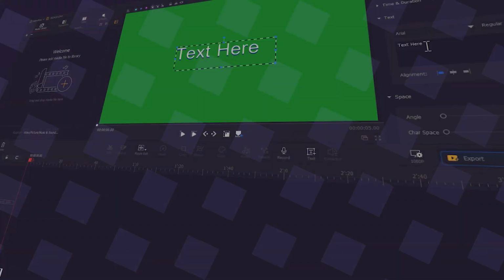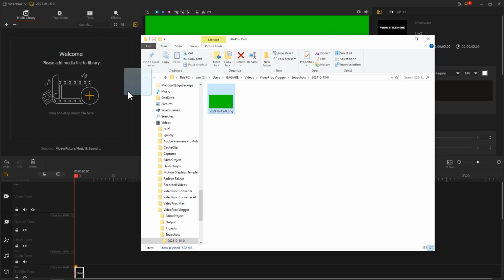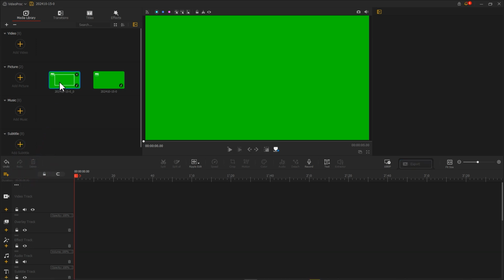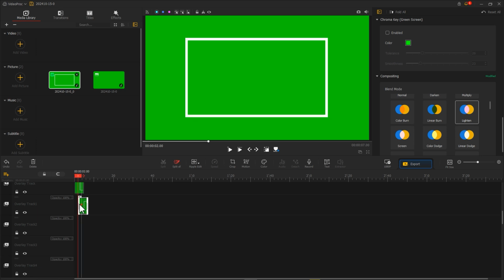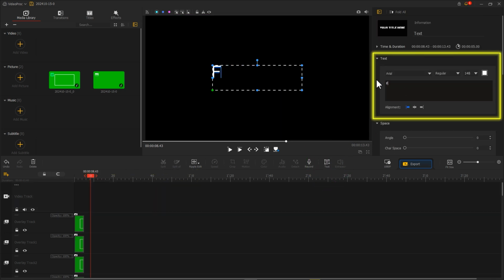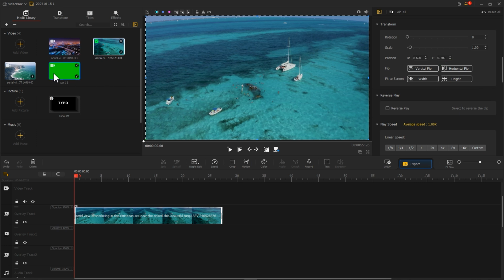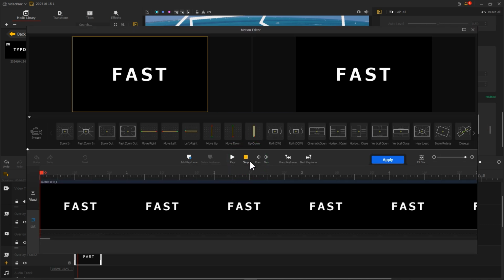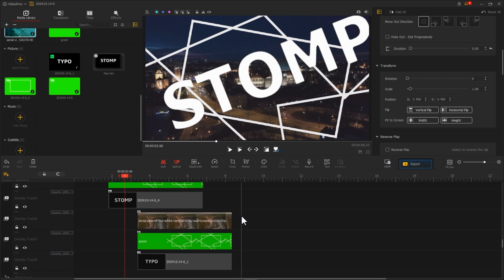How to Make an Eye-Catching Spinning Photo Frame Intro | VideoProc Vlogger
In this video tutorial, we show you how to create a captivating spinning photo frame intro using VPV. Follow along as we guide you through the process of setting up a green background, adding text, and using motion effects to bring your design to life. You'll also learn techniques like chroma-keying and layer manipulation to create smooth transitions and dynamic visuals. Perfect for enhancing your video projects, this easy-to-follow tutorial is ideal for both beginners and experienced editors!!

Timestamp:
00:00 Intro
00:31 Spinning Photo Frame Intro

the tag#CreateWithVideoProc!